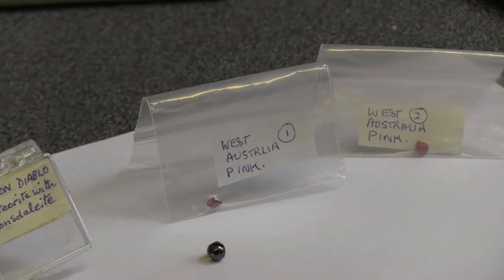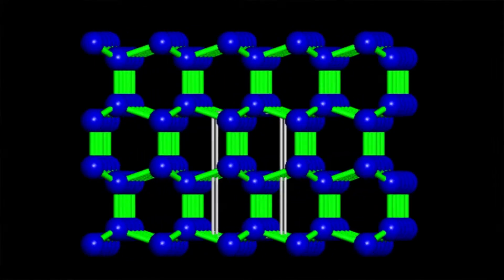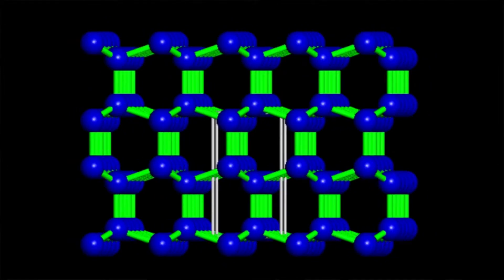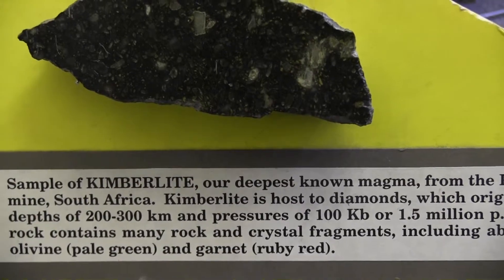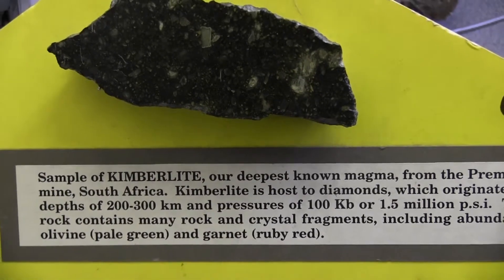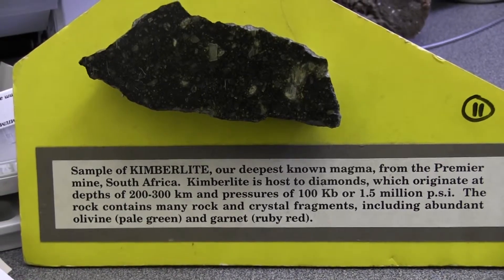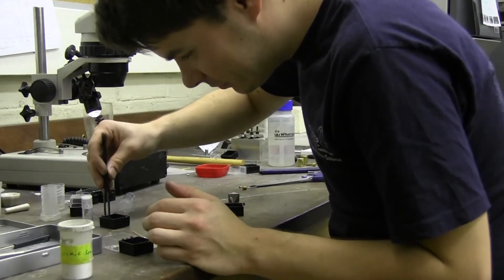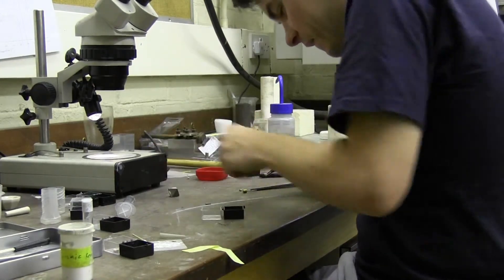Diamonds & the Carbon Cycle - Dr Adrian Jones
UCL Earth Sciences: Dr Adrian Jones Research objectives and summary